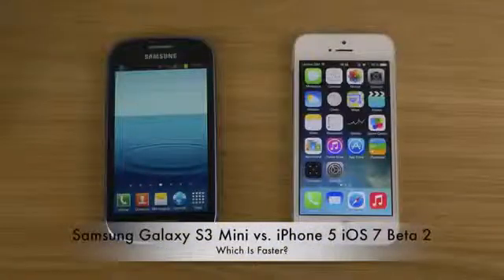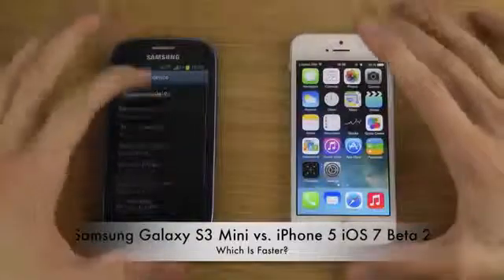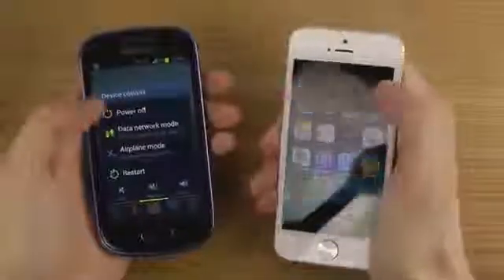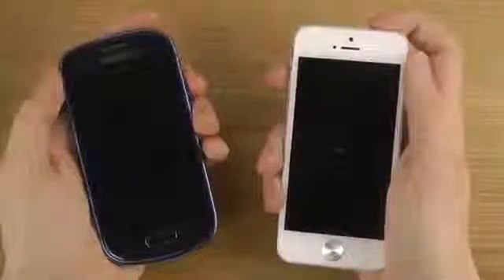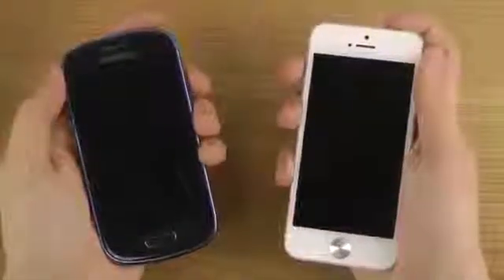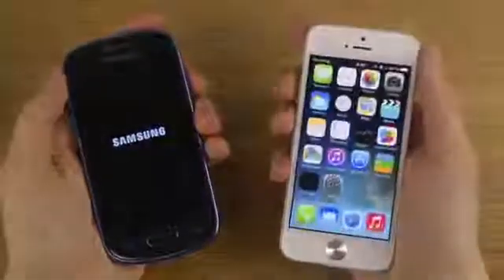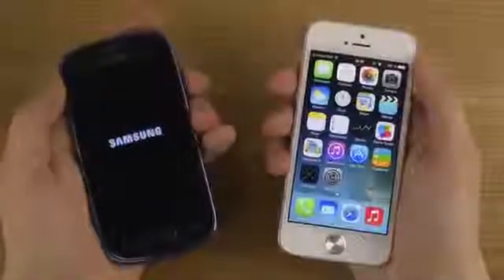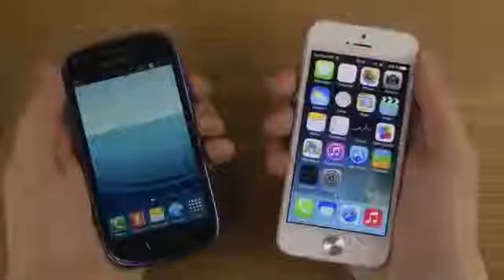Samsung Galaxy S3 Mini vs iPhone 5 iOS 7 Beta 2 Which Is Faster.mp4